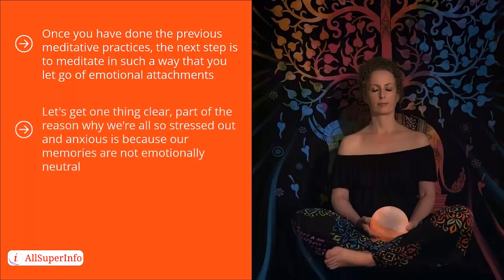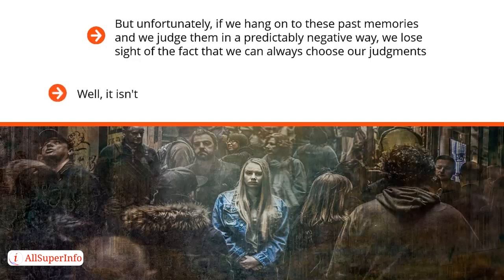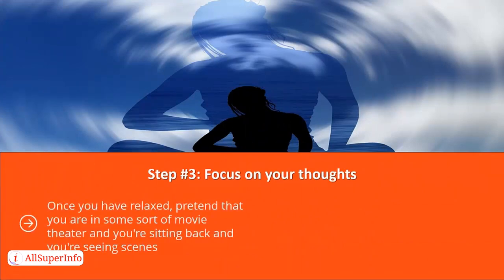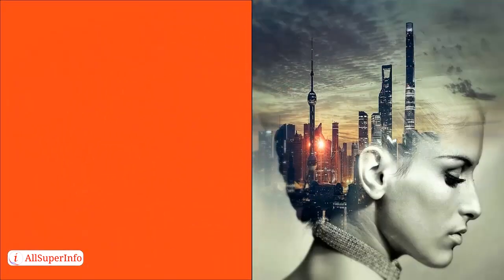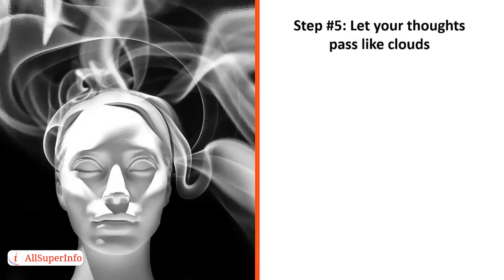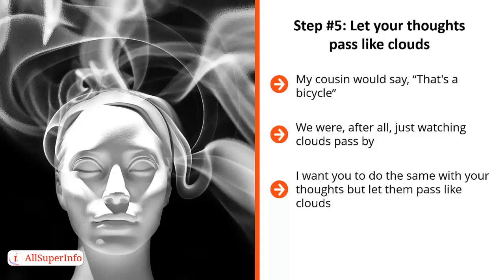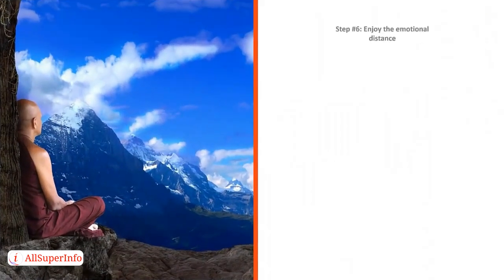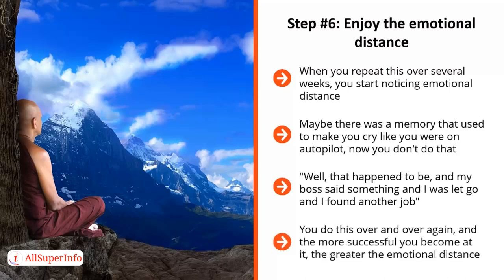08 Watch Your Emotions Like Clouds